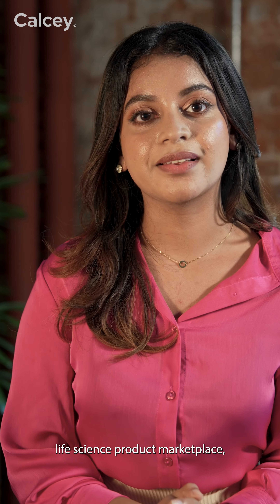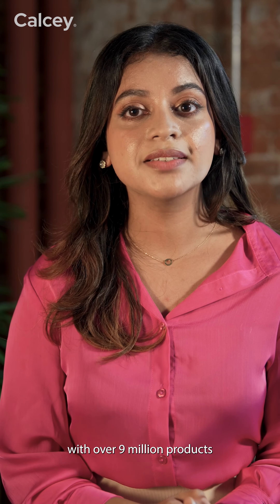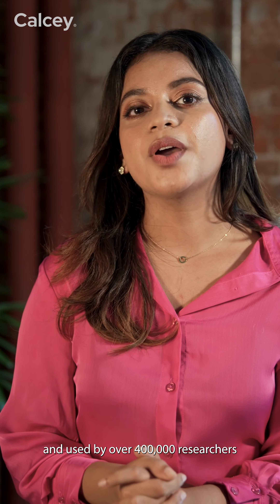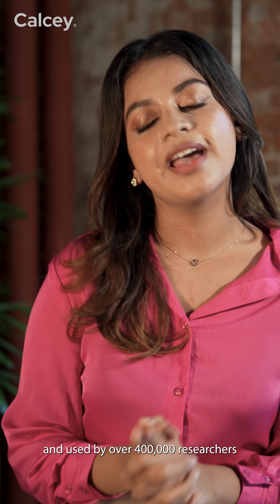Revolutionizing scientific marketplaces | Calcey x Vertical Platform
Vertical Platform hosts a family of niche comparison products and is popular in the biotechnology industry. As its exclusive engineering partner for more than a decade and a half, we've helped it go from strength to strength.